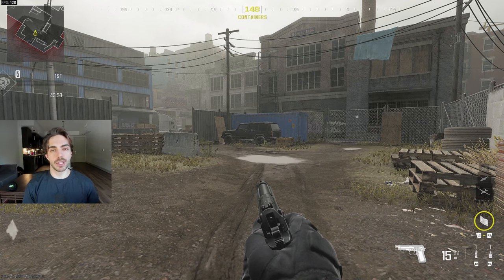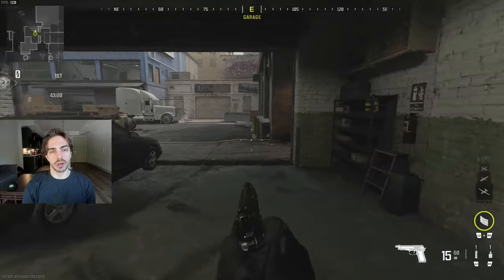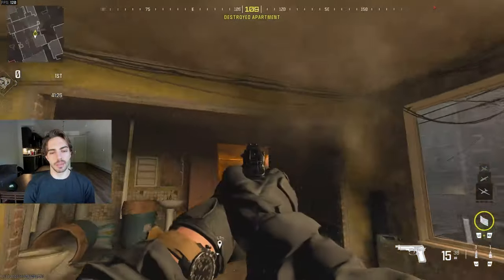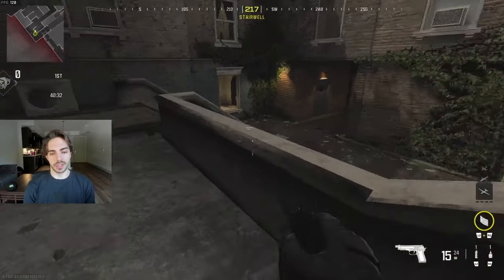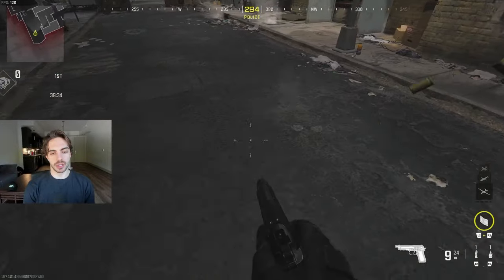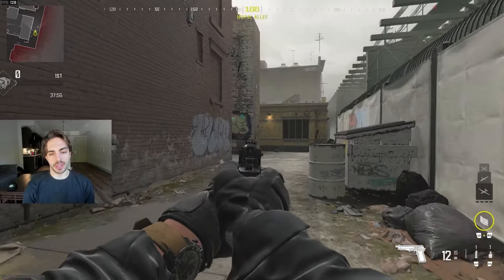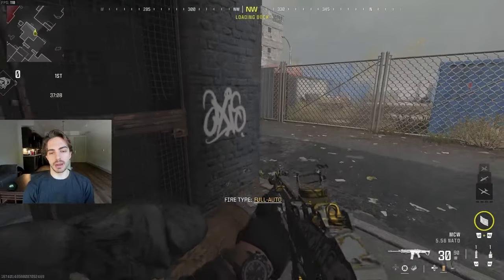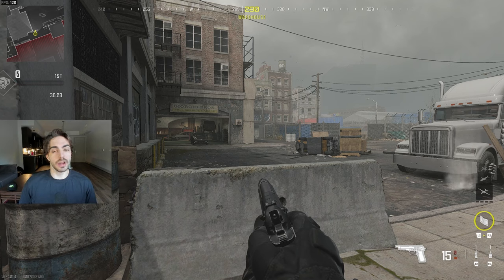SKIDROW PRO CALLOUTS (OpTic Texas Version)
Going over the pro callouts for Skidrow in MW3!